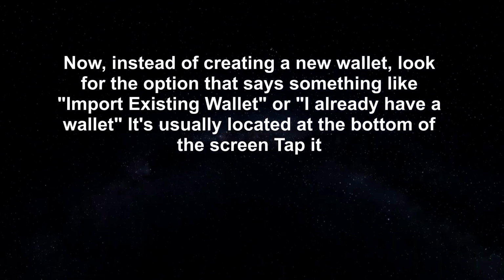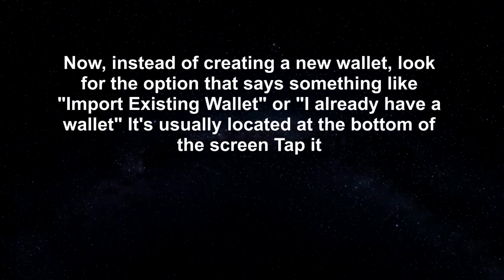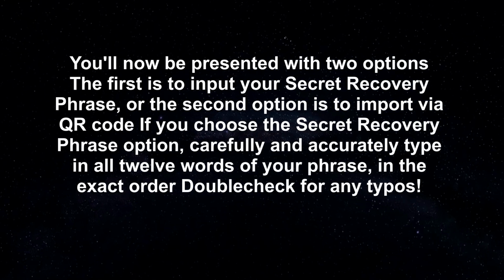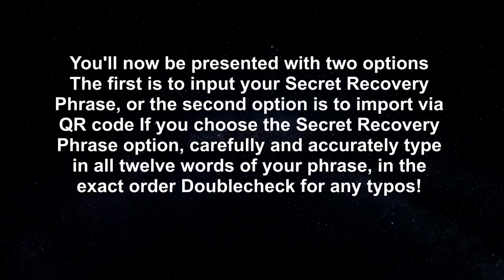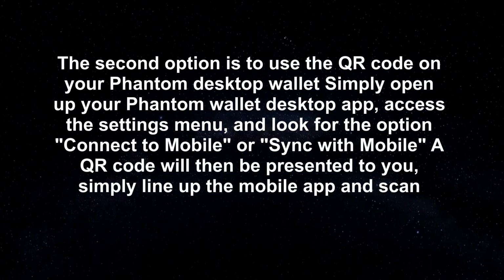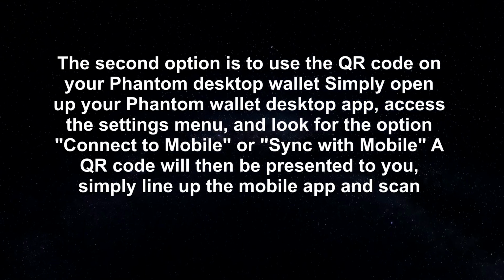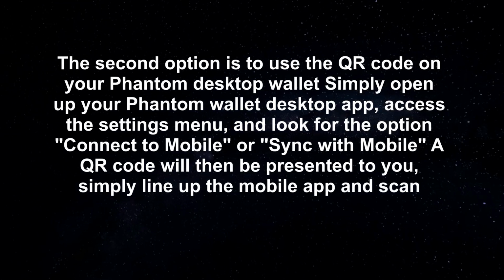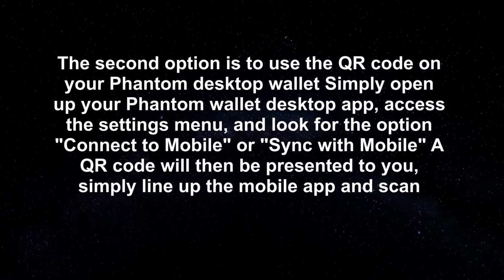How to Connect Phantom Wallet to Phone Phantom - AshleyHowTo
How to Connect Phantom Wallet to Phone Phantom likely instructs users on linking their existing Phantom Wallet to the Phantom Wallet mobile app, explaining how to use the secret recovery phrase or QR code scanning to synchronize the wallet between devices, facilitating access and management of assets on both desktop and mobile

00:00 Intro
00:15 Download Phantom Mobile App
00:24 Import Existing Wallet
00:31 Import via Secret Recovery Phrase
00:41 Import via QR Code
00:53 Create Mobile Password
01:01 Wallet Synced